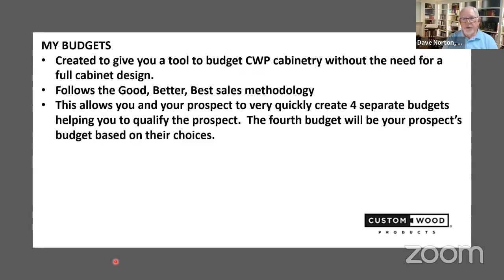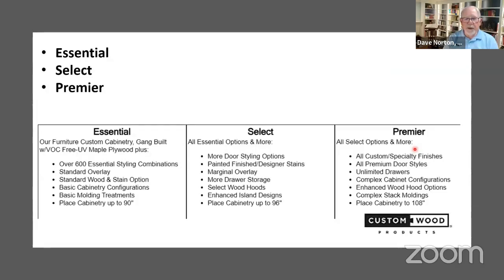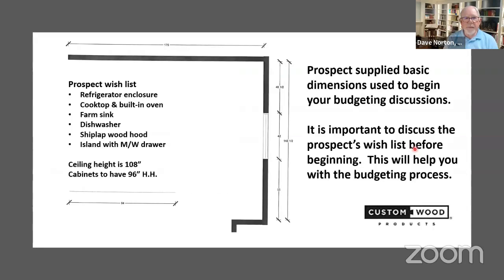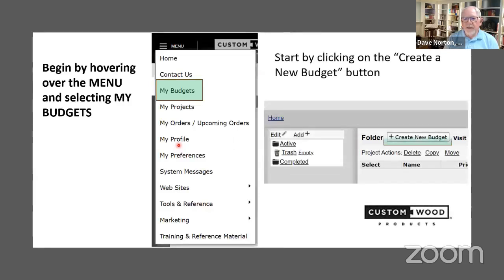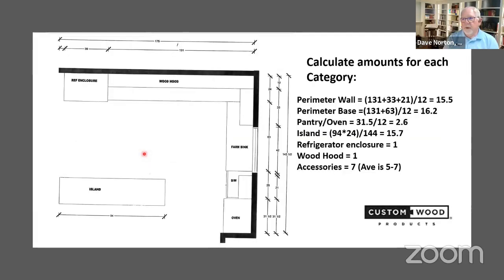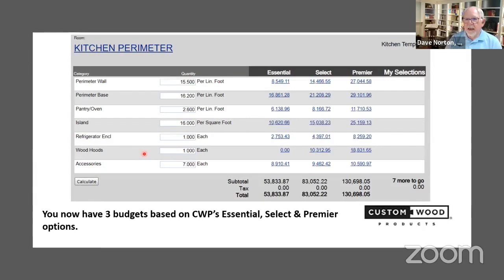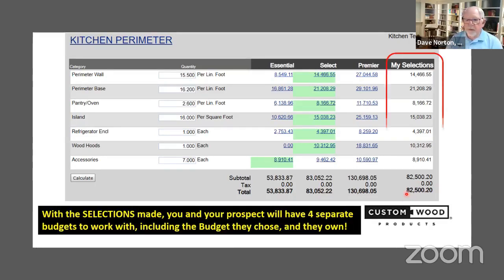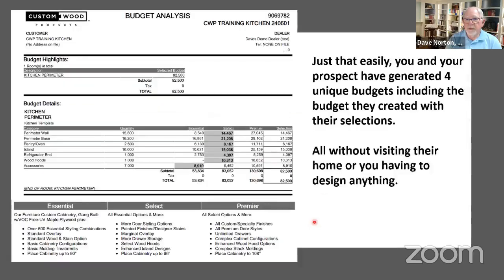Creating a Budget on CWP Partner Site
How to Create a 3 tiered budget - Essential, Select, Premier